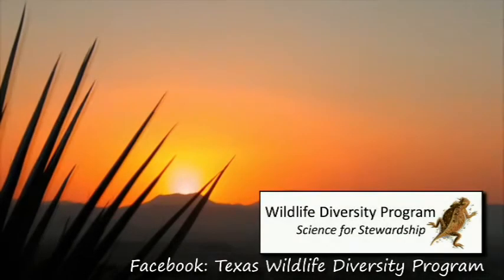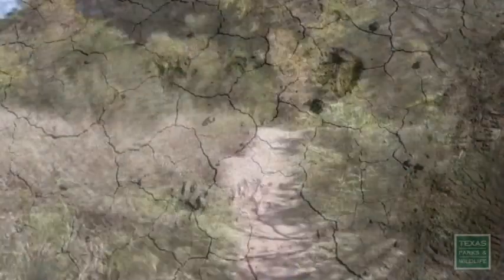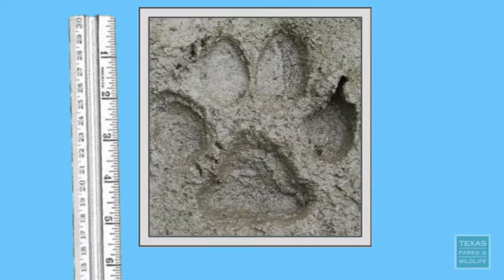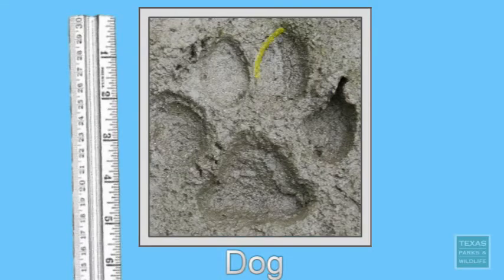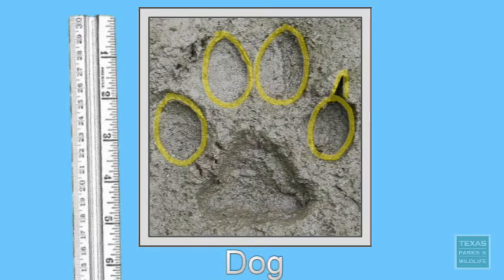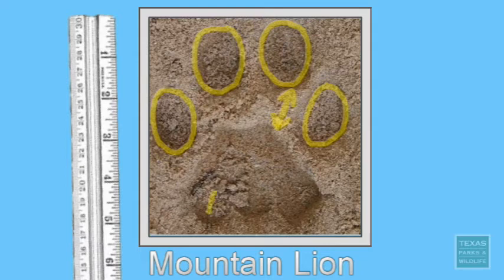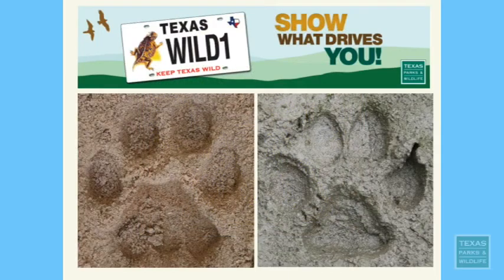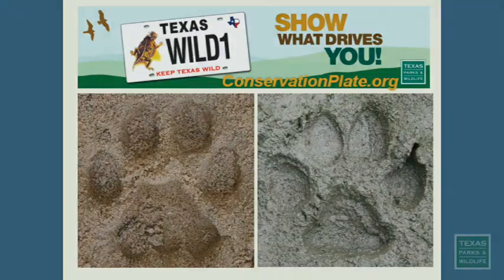Was a mountain lion here? How to identify mountain lion tracks - Tips from a Wildlife Biologist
Here's how to tell the difference between the tracks of a mountain lion and a very large dog.